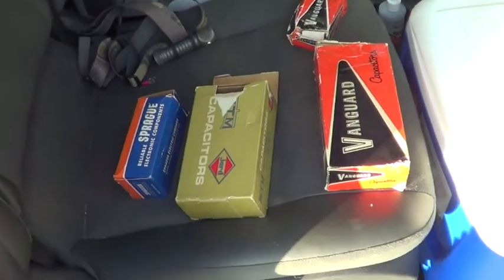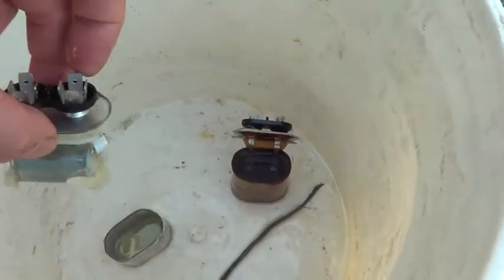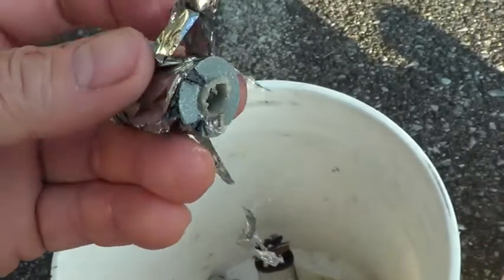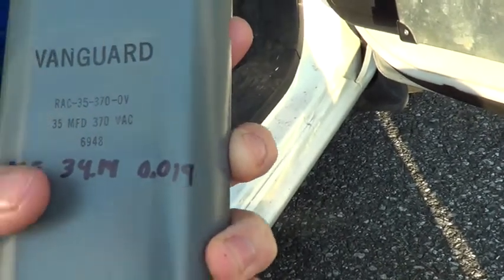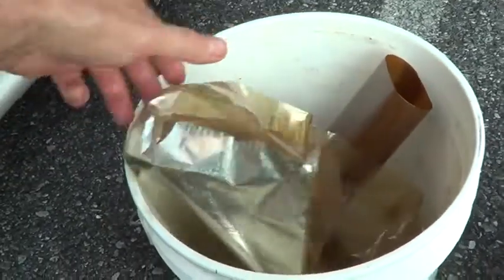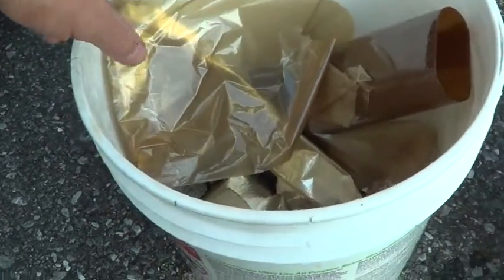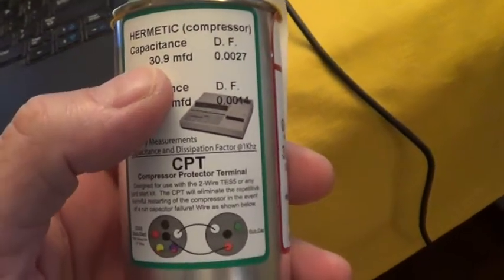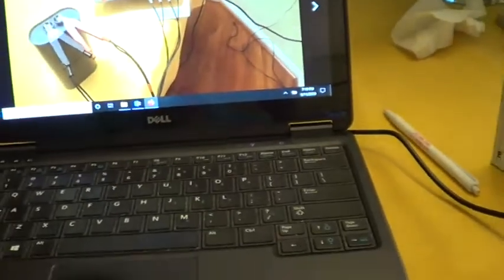A Comparison between Modern Run Capacitors and Vintage ones that Lasted Forever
I think the JARD run capacitors are junk.   I just changed out a 4 year old one today that I installed.   It unsoldered itself internally because it became too hot.

Warranty is only 1 year for all the HVAC capacitors, except for AmRad.   Their warranty is 5 years.  They also make the Turbo 200 capacitors.

JARD uses Canola oil in the capacitor.   GE uses Caster Oil.

Here is a video how the AmRad capacitor is made.    Most of the effort goes to burn in and quality control.